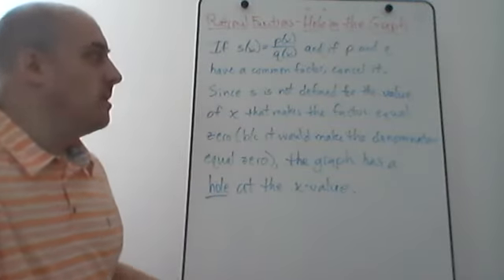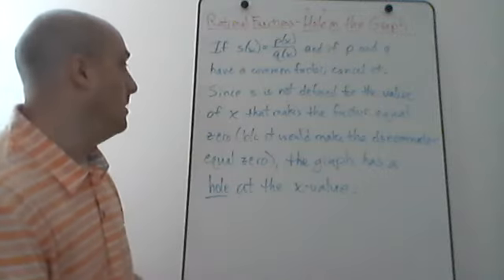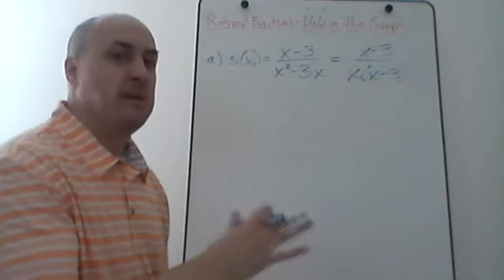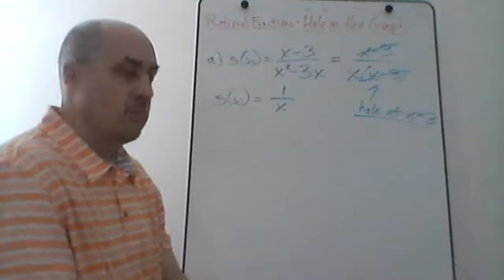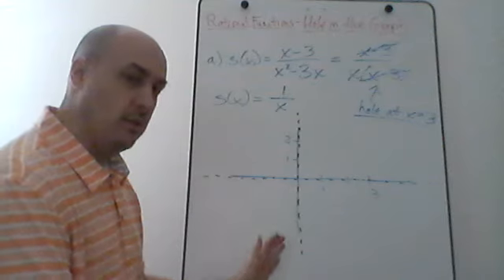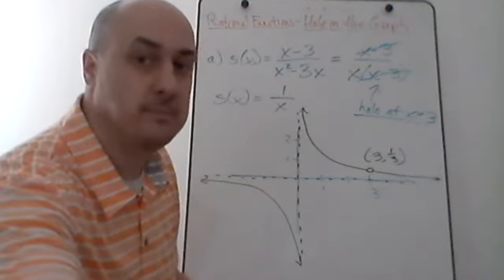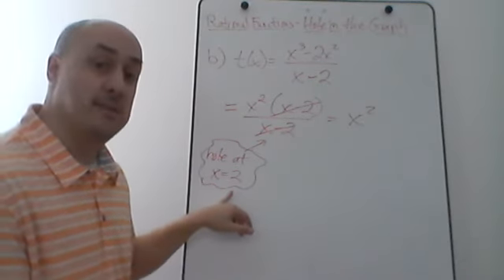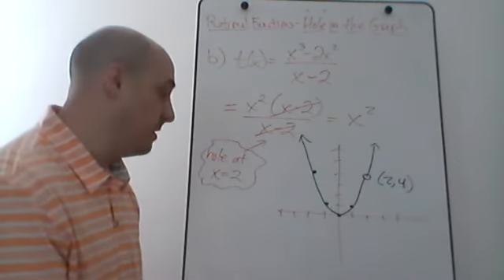Algebra Help - Rational Functions with Holes in the Graph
How to identify when a rational function will have a hole in its graph, and how to find where a hole in the graph is located. Includes example problems. Math / algebra / precalculus help.